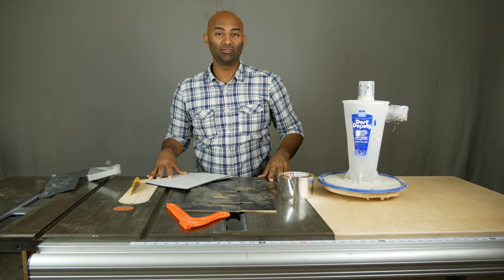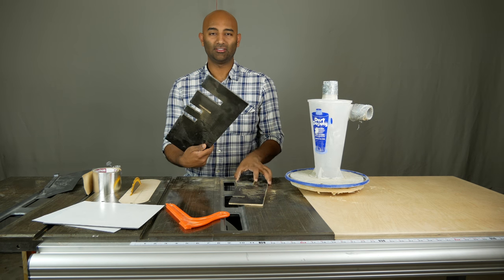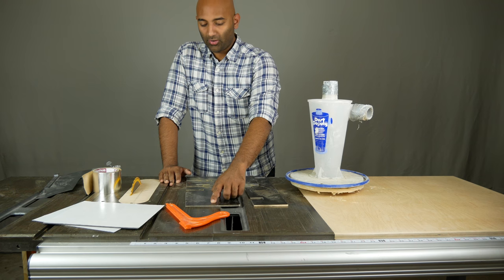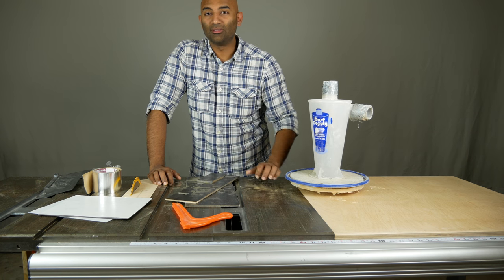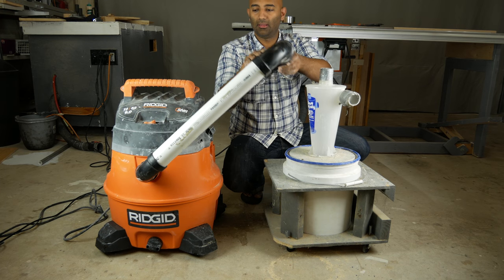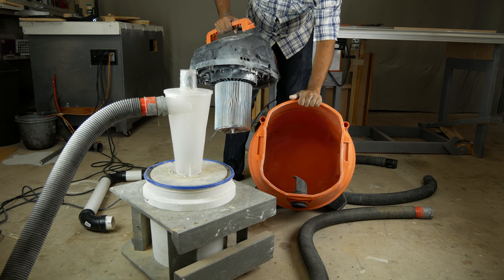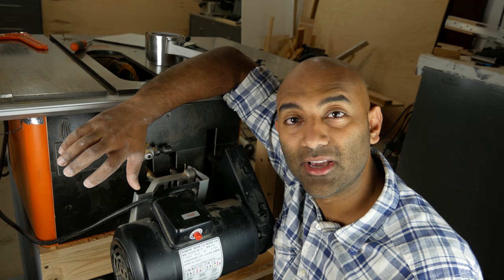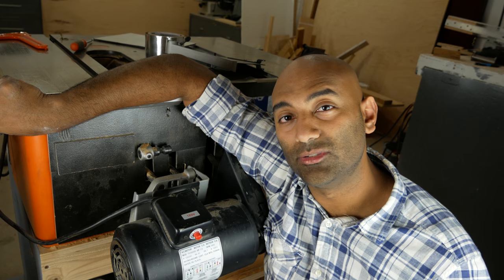Upgrade Your Shop Dust Collection: Sealed Table Saw w Shop Vac & Oneida Dust Deputy Pt. 4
Gear We Use for Our Videos
Products in this Video Below (Please Click Show More)

RIDGID 10 Inch Cast Iron Table Saw:

Delta 10 Inch Contractor Saw:

Starrett Adhesive Tape Measure:

The Dust Deputy Anti-Static Cyclone Separator:

The Dust Deputy DIY Standalone Anti-Static Cyclone Separator:

Round Magnets:

Double Sided Removable Mounting Tape:

Freud Flush Trim Router Bit with Bearing:

Bench Dog ProTop Contractor Benchtop Router Table:

Kreg Router Table with Combo Kit:

DeWalt Variable Speed Compact Router

DeWalt Top Handle Jig Saw Kit

PowerTec 14-Inch Table Saw Dust Hood

PowerTec 4-Inch to 2-1/2-Inch Cone Reducer

Big Horn Hose Clamp 5 Pack

Magnetic Sheets:

Starrett Steel White Measure Tape with Adhesive Backing:

Dust collection is a critical piece of woodworking, especially for your health. Get that fine dust out of the air when you're cutting, and in this episode, we talk about sealing up your table saw, adding a new dust port, and blocking off huge openings to get a more cabinet like saw experience. Also if you're using a Shop-Vac as a dust collector, then check out the Oneida Dust Deputy, a must have for your dust collection system!

Special thanks to Keith Zadig For the amazing music

Socials: @TwoBitDaVinci

Chris & Ricky